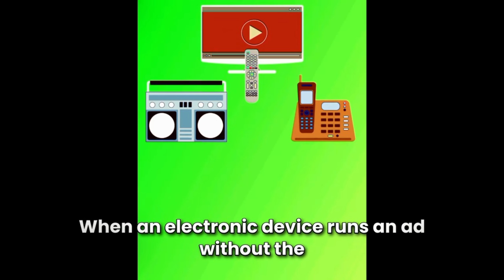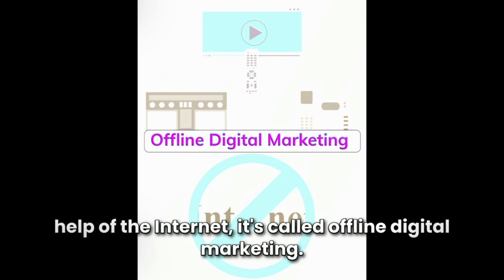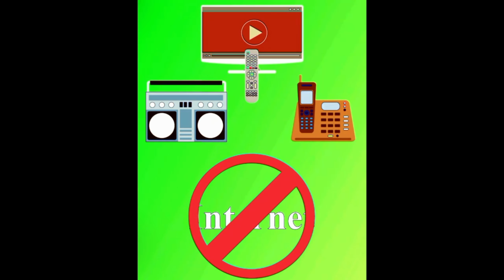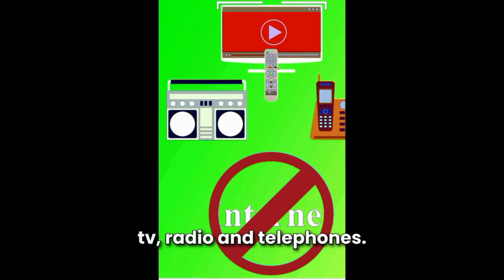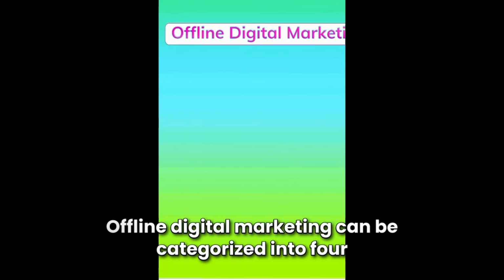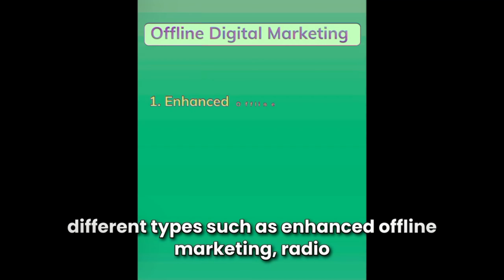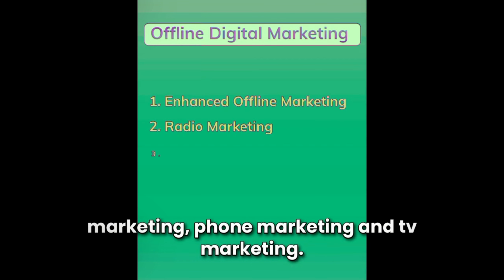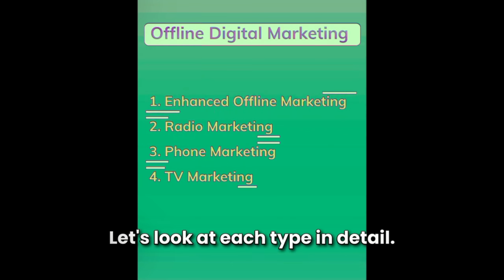Digital Marketing Tutorial for Beginners (Part 1)